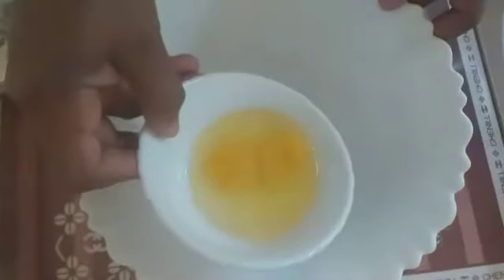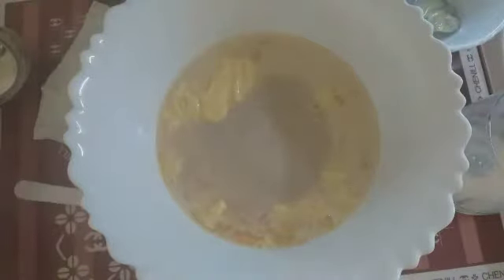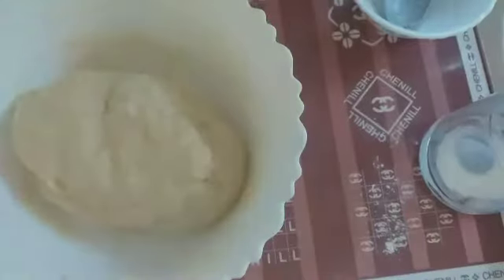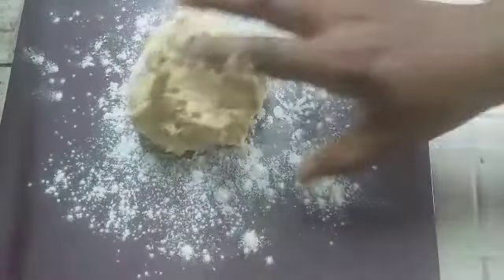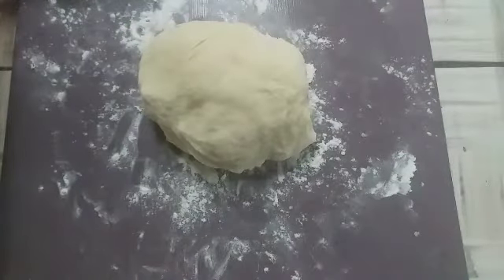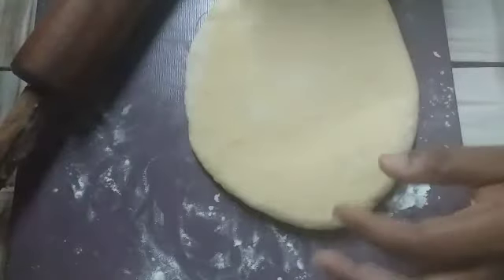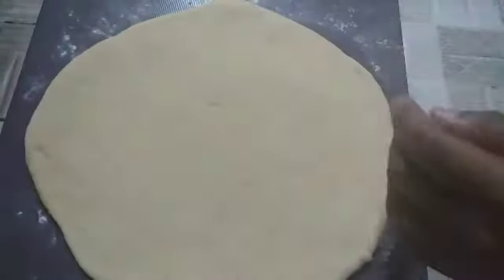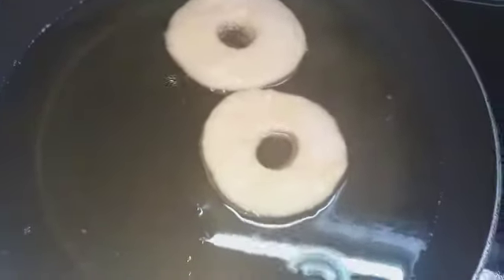Homemade Donuts Recipe ( Super Soft & Fluffy Dount)